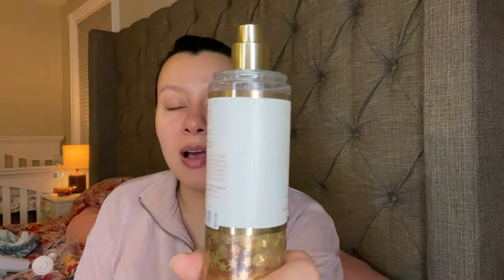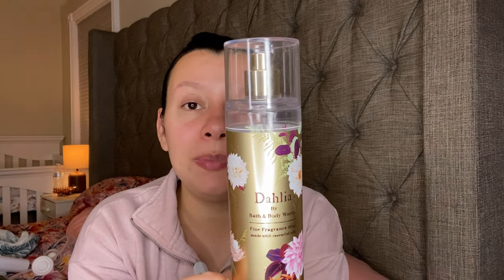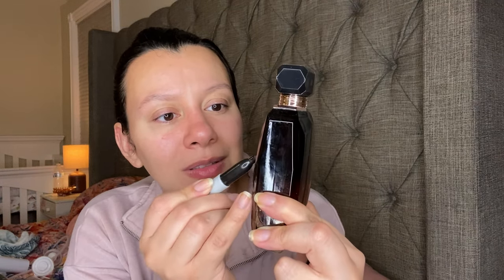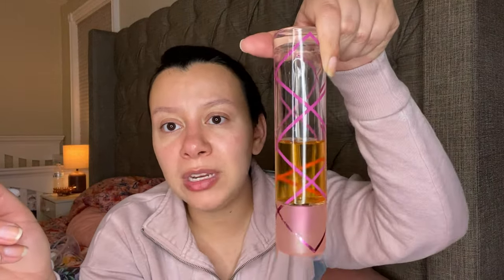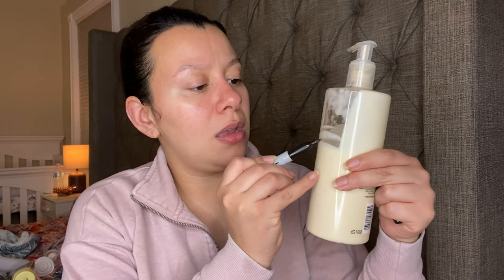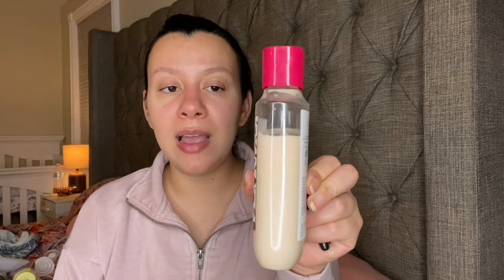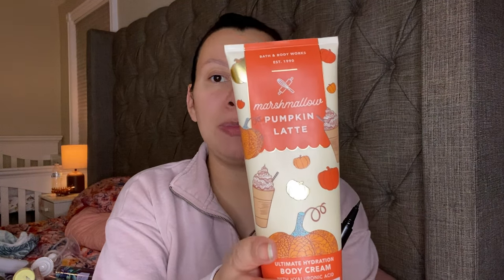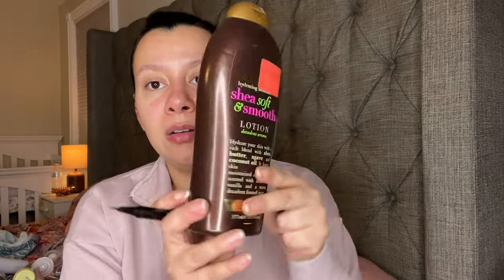Project Use it up Feb-May 2024 🦋